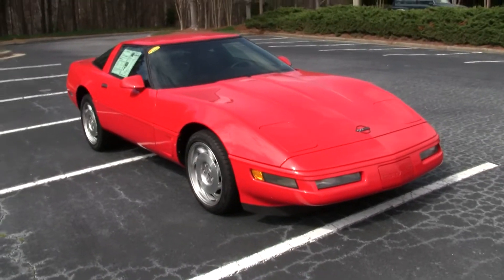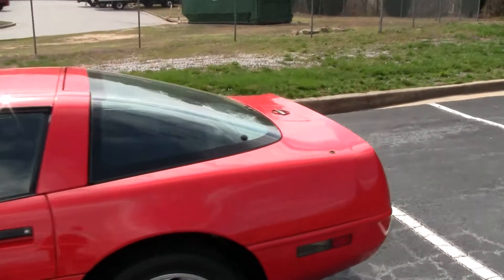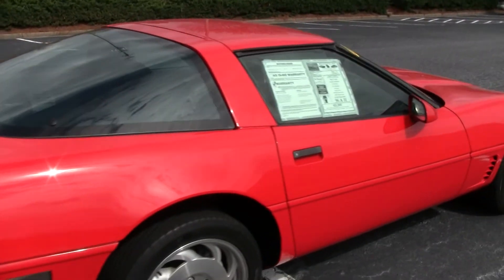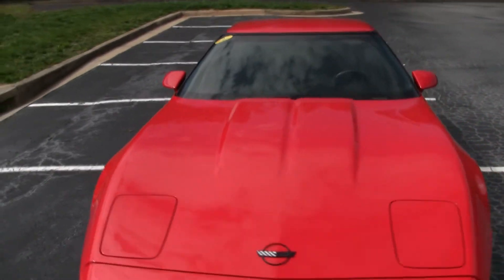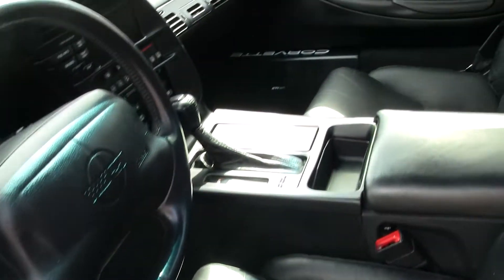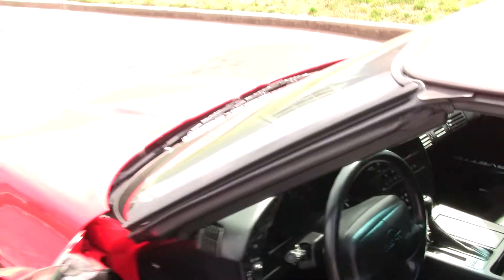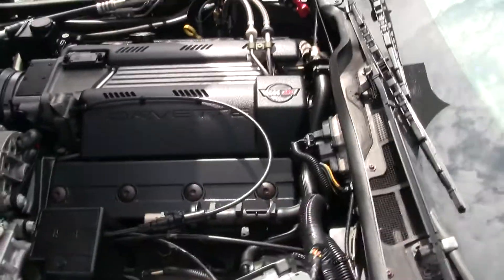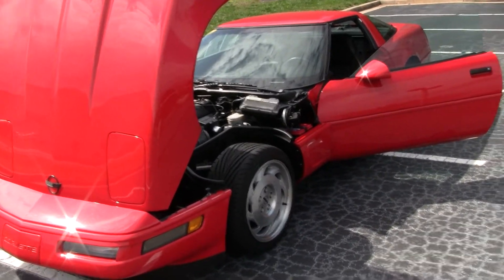1996 Corvette Coupe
1996 Corvette Coupe for Sale

Torch Red exterior, Black interior. 300hp LT1 engine, automatic transmission, posi rear-end. Factory features include AM/FM/Cassette stereo, fog lamps, air conditioning, power windows, power locks, power steering, power brakes, power mirrors, power antenna, tilt, cruise control, ABS, traction control. Showing a clean Carfax, this 1996 Corvette is in very nice condition, with just 31,683 original miles. This car's paint shows a deep shine, and is in very good condition. Door and window weatherstripping is soft and in good to very good condition. Factory wheels are in place, and wear a set of premium Goodyear Eagle F1 GSD3 tires, which are BRAND NEW in the front with an average of 10/32nds tread depth remaining, with the rears showing an average of 6/32nds tread depth remaining. The interior of this 1996 Corvette shows very good condition factory leather seat covers and door panels, and a good to very good condition center console and steering wheel. The only addition to this car appears to be a pair of black sill plate covers with white "CORVETTE" script. This car has been fully serviced, and all instrument gauges, lights, turn signals, brakes, engine, transmission and rear-end are all in good operating condition. Low mileage C4's are getting harder and harder to find -- call us before this one's sold! 31K Miles.